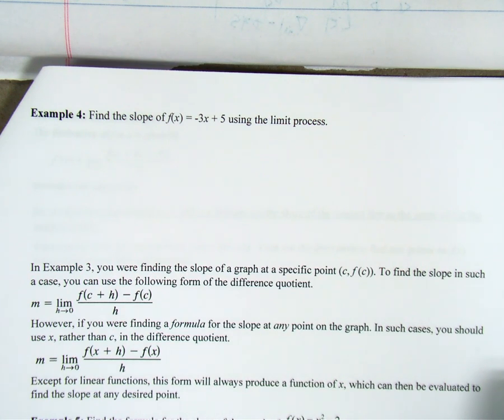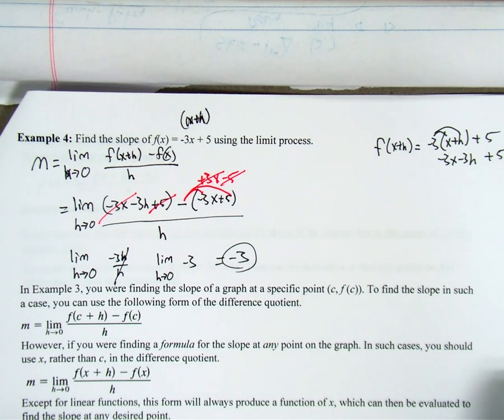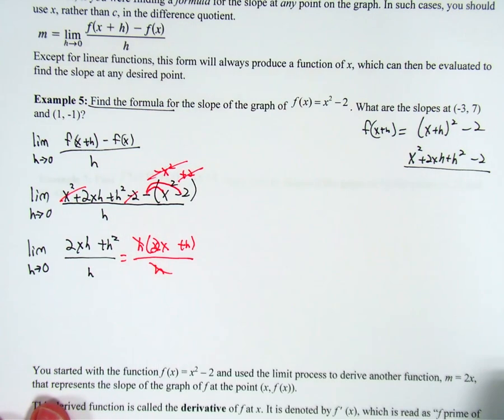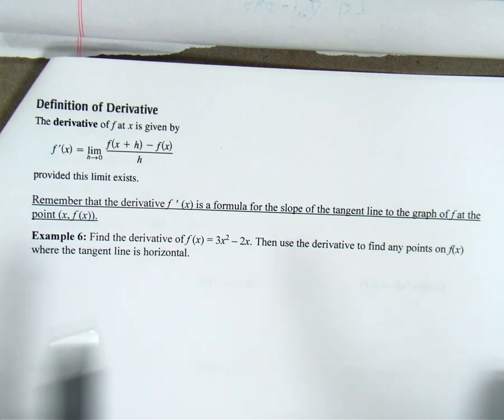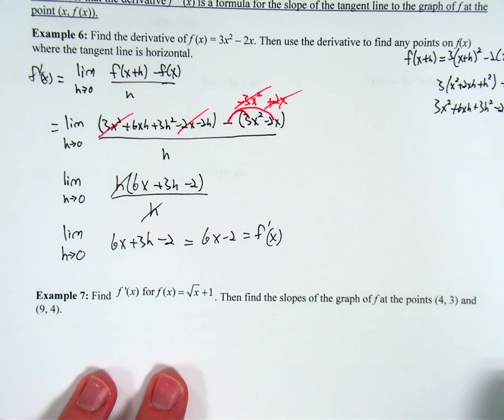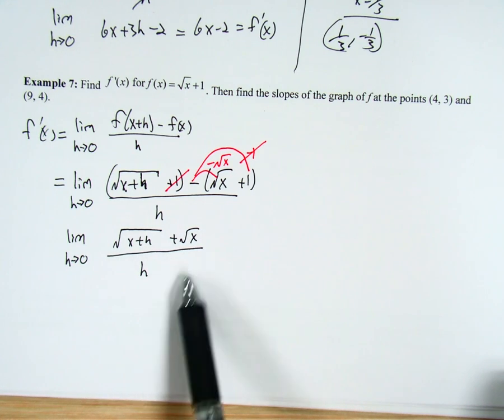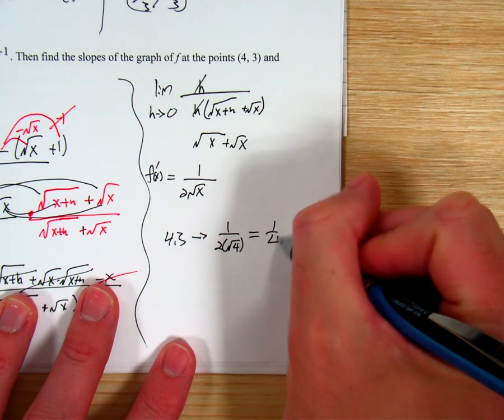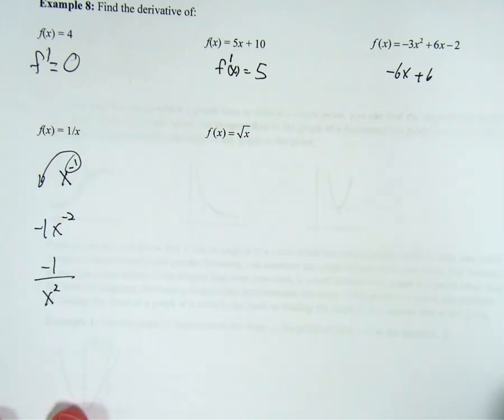Handke PreCalc Lesson 12.3 Part 2